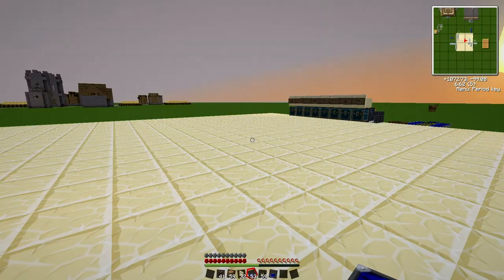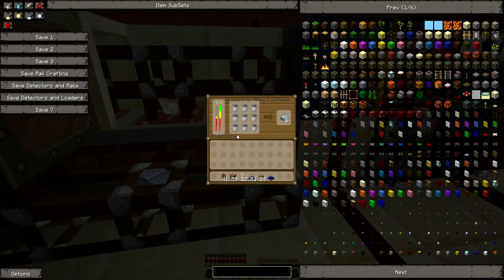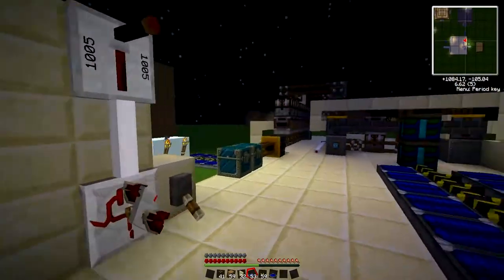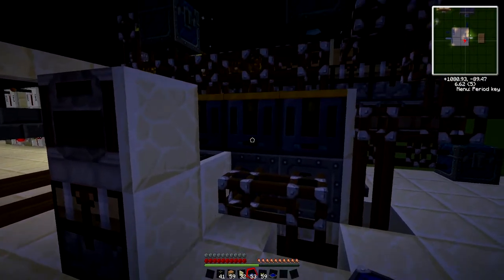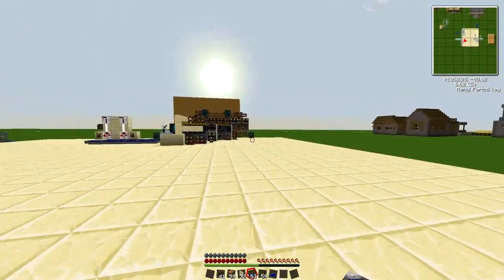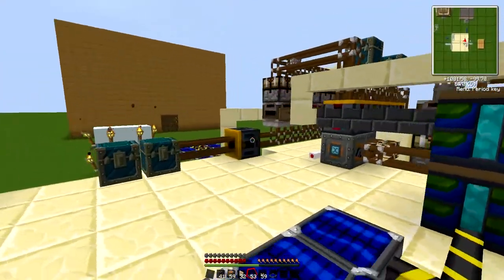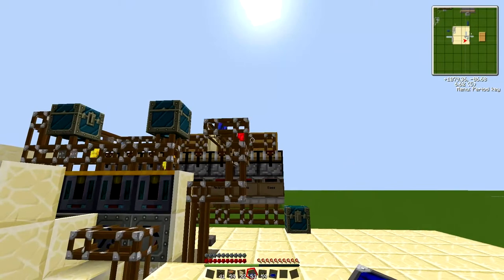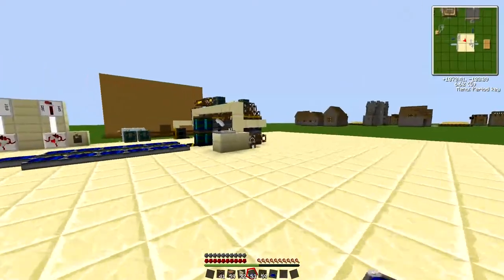automation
Server is down so figured i'd do a quick video on what will come of my factory thanks to gamer and killerpet it should be a reality soon :D